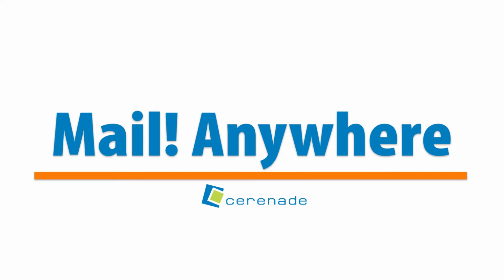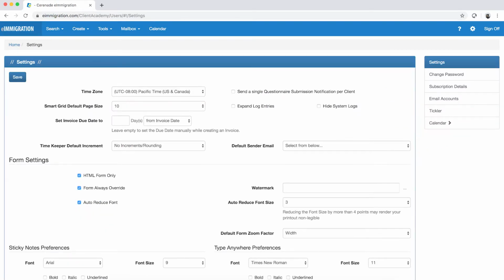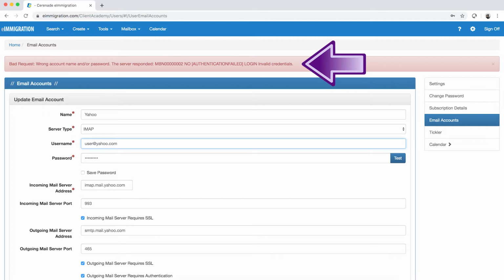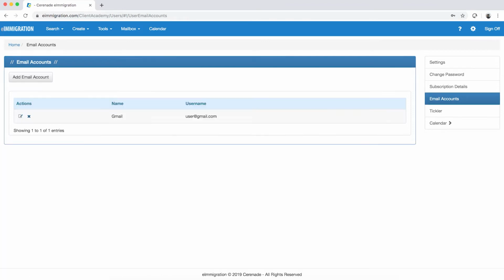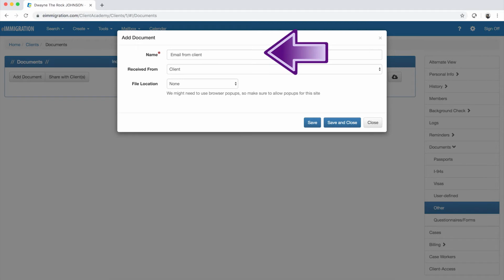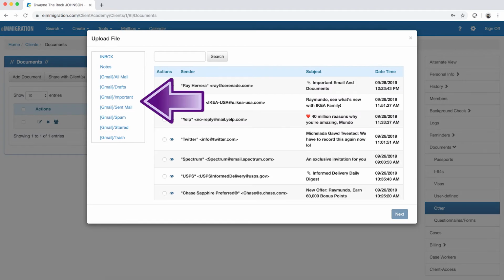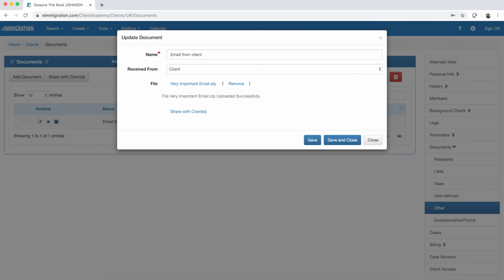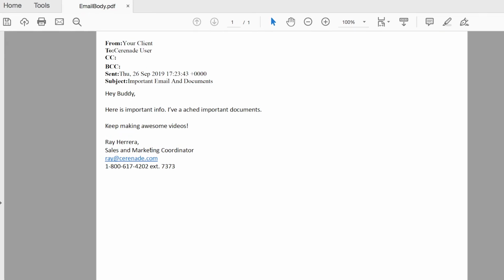Optional Module: Mail! Anywhere